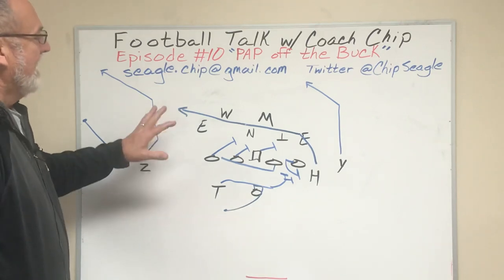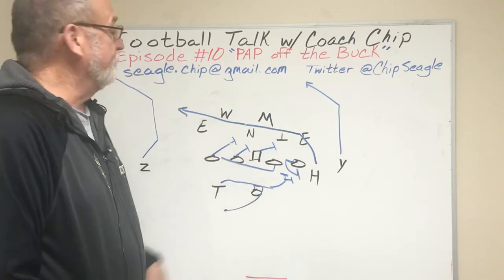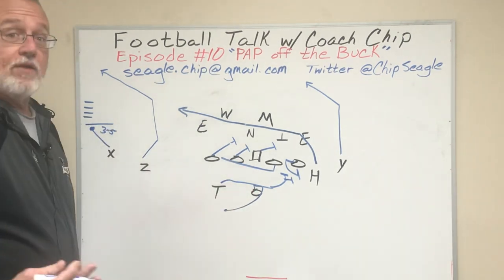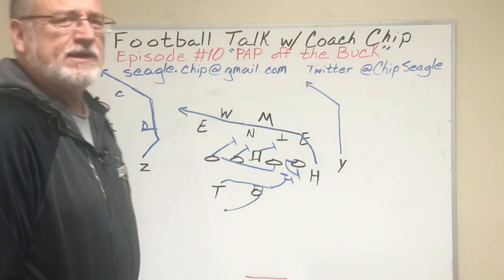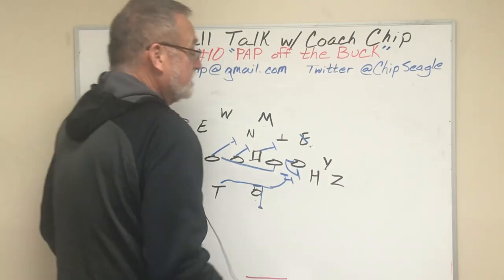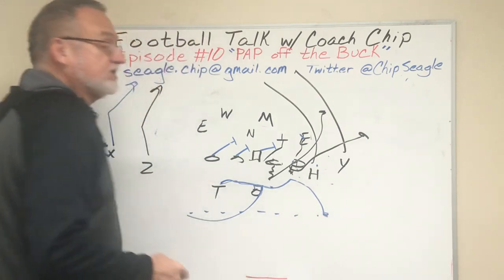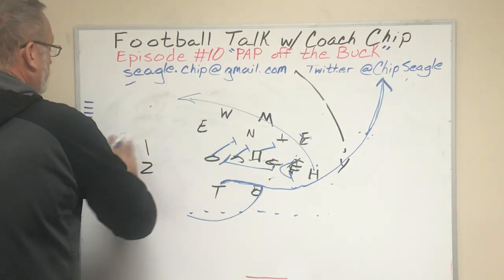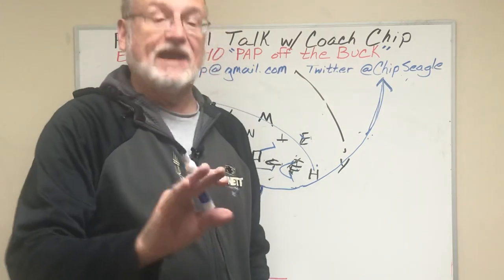FTCC Play Action Pass off the Buck Season 1 Episode 10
Season 1 Episode #10 explores some of the ways we can use Buck Sweep play action in the passing game to exploit defenses.